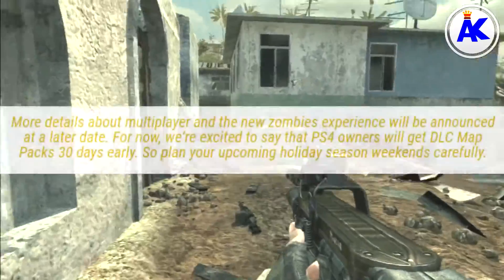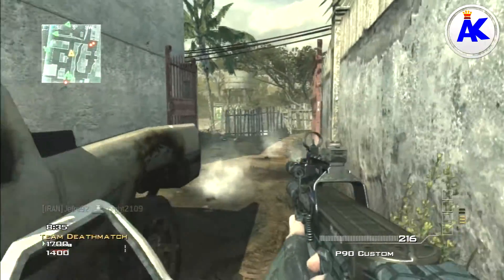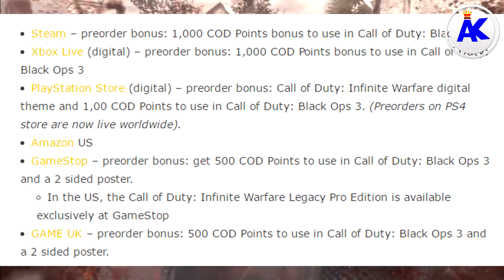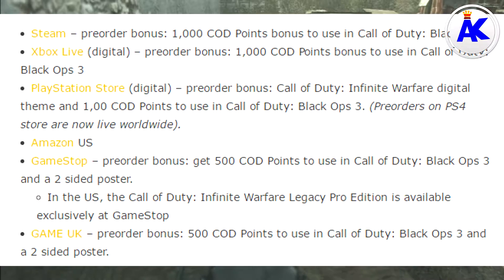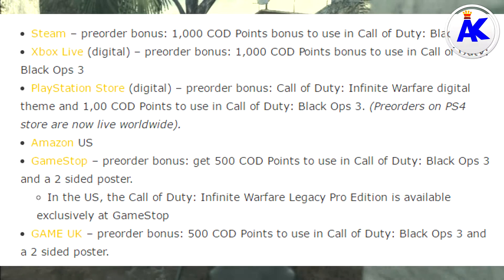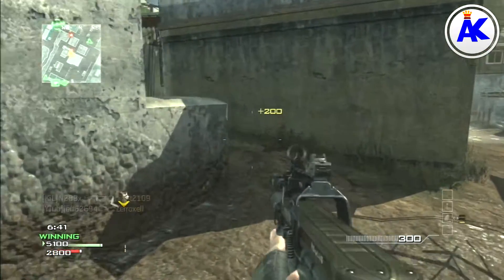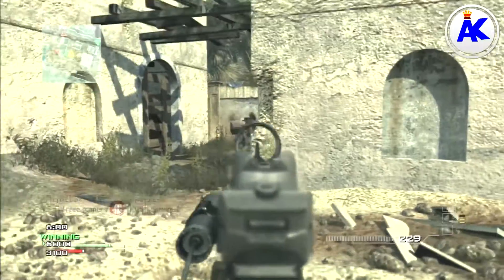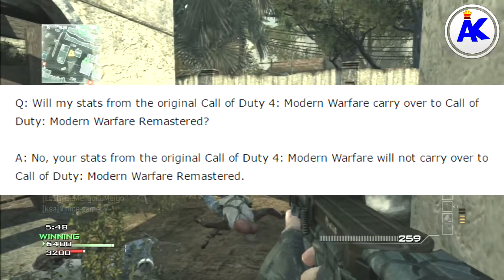Map Packs First on PS4, Pre-order BO3 Bonus & COD 4 Remaster INFO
Information on the DLC, a special bonus for Black Ops 3 when you pre-order Infinite Warfare,some information on the remastered COD 4 & a bit of information on last gen.

➜ Microphone → Sony Xperia M4 Aqua
➜ Editing Software → Movie Studio 13 Platinum
➜ Thumbnails → Photoshop CC (always latest version)

➜ Outro: 120 Dub Song by Christopher Pounders

Join the Network I'm with:
➜ (Not Currently in a Network)

Upload Schedule:
My current upload schedule is every Tuesday and Thursday. Time of day varies but usually around the evening for UK viewers and morning for US viewers.